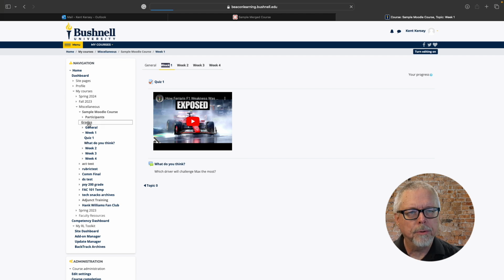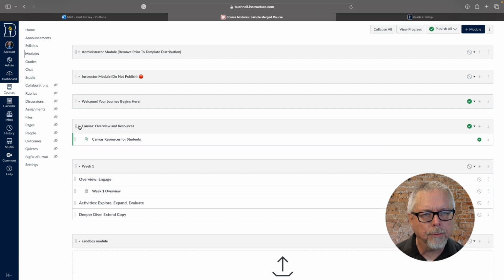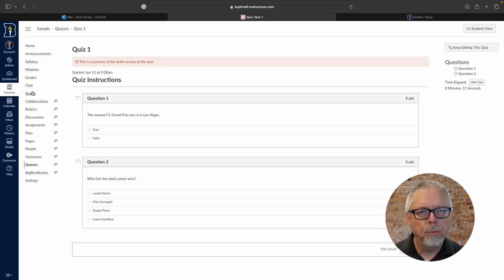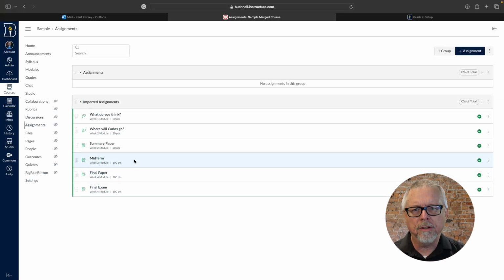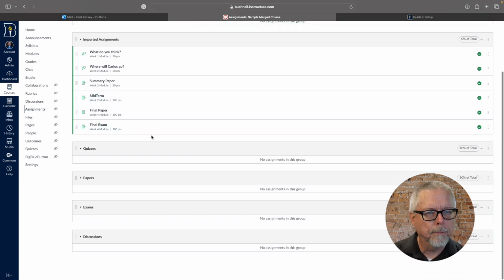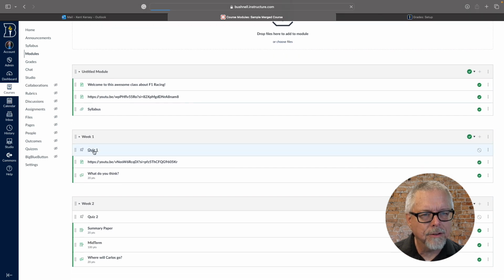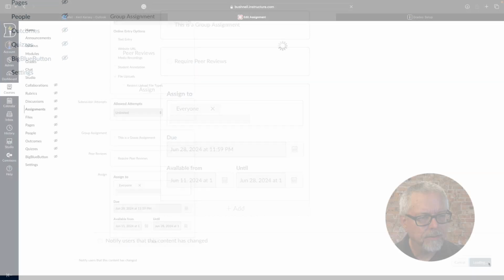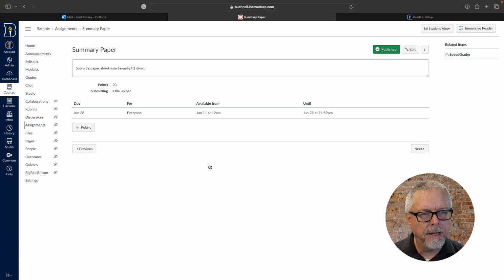What happened to everything? Here's what happens in a Moodle-to-Canvas migration